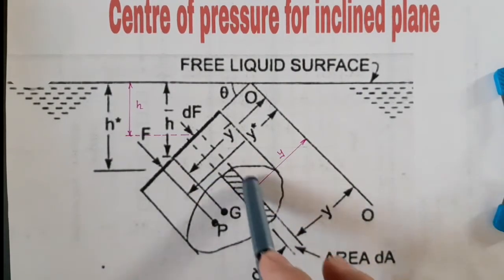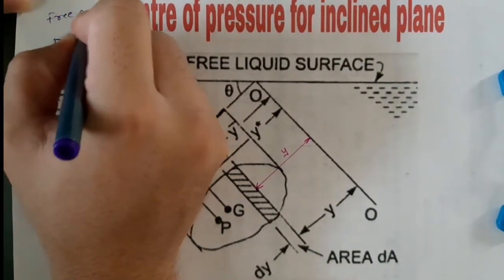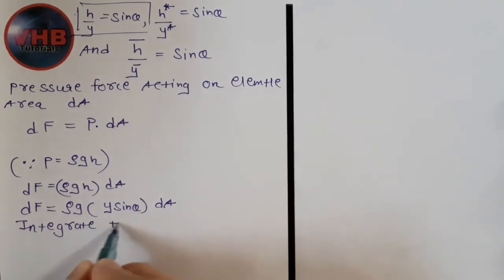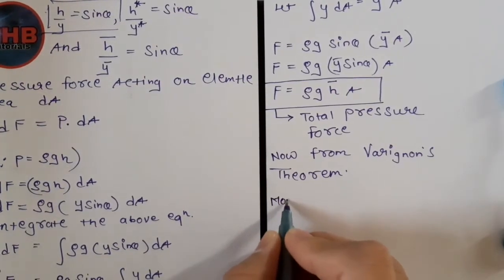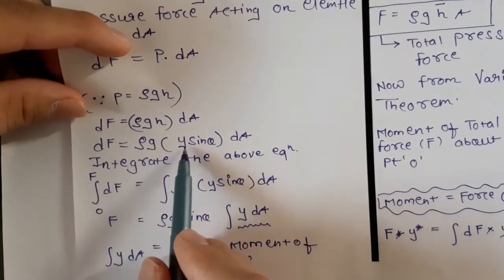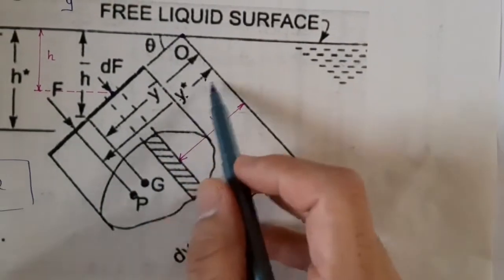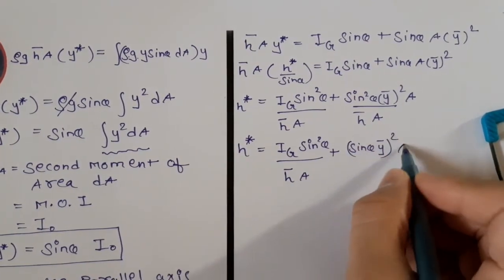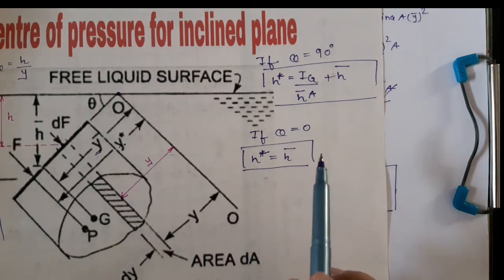Centre of Pressure | Fluid Mechanics